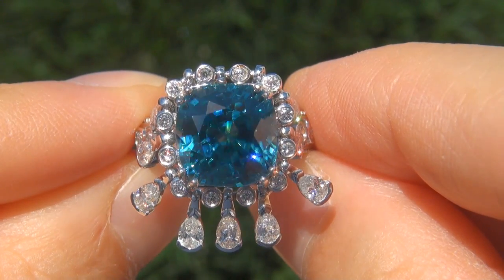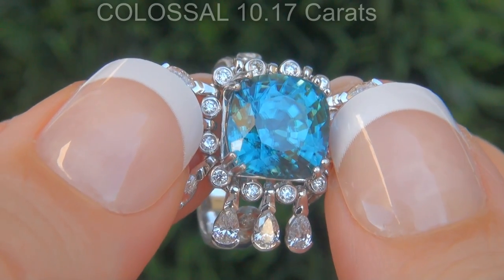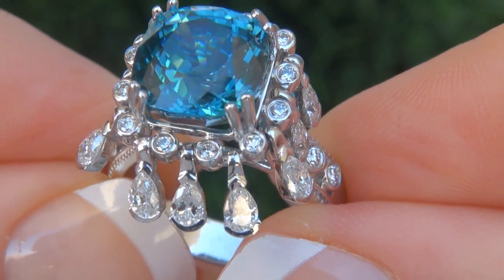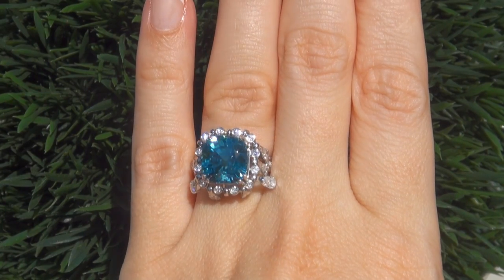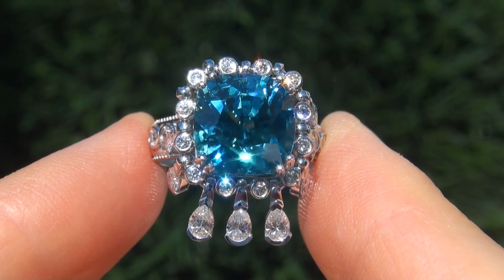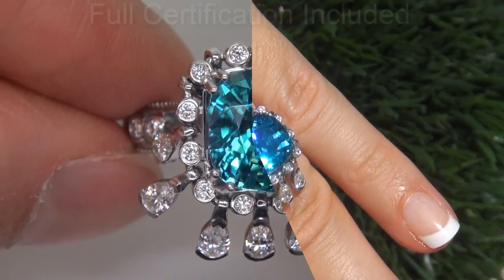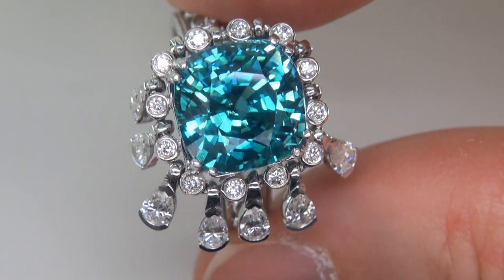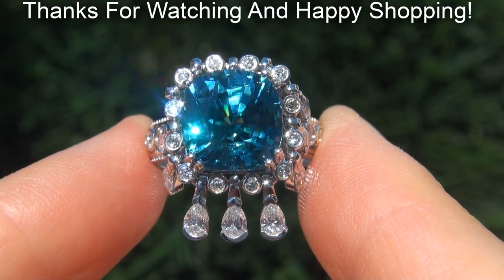FLAWLESS GIA Certified Natural Blue Zircon & Diamond 14k Gold Vintage Estate Ring - A141545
"Spectacular Vivid Blue Color & Tremendous Size" GIA Certified Unheated & Untreated 11.72 Carat Blue Zircon and Diamond Cocktail Ring.

This extraordinary Top Gem Blue Zircon features the vivid & intense greenish blue color only found in the finest Cambodian zircon specimens. This world class ring features a generous 1.55 carats of beautiful near flawless VS clarity colorless & near colorless round brilliant & fancy Pear Shape accent diamonds elegantly set in an ingenious master crafted fully articulated solid 14k white gold setting.

Watch as the elegant movement of these extra large accent diamonds draw attention from across the room. Don't let this one get away!!